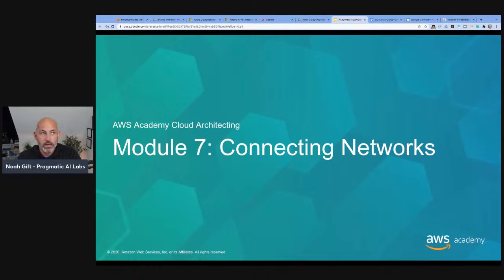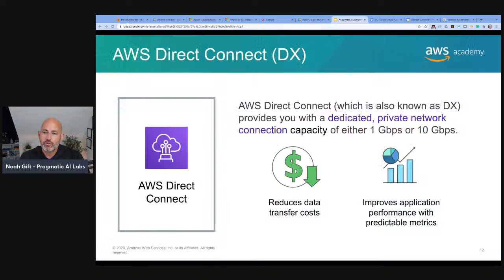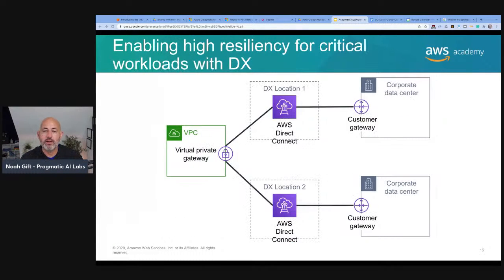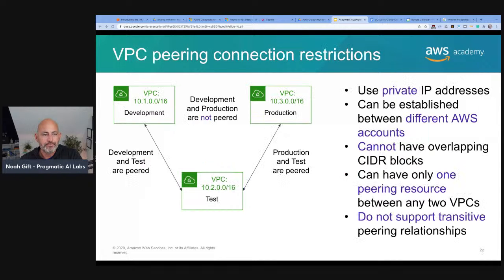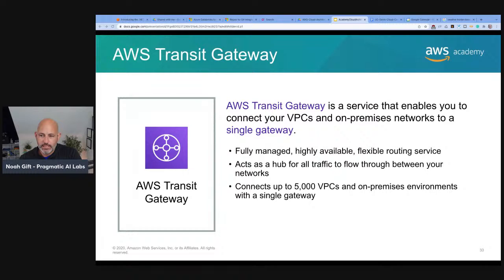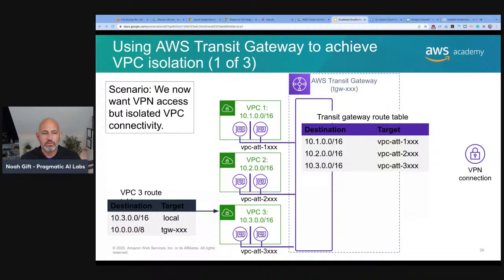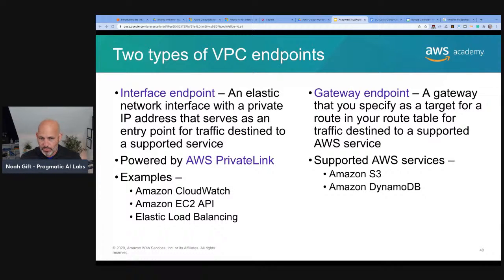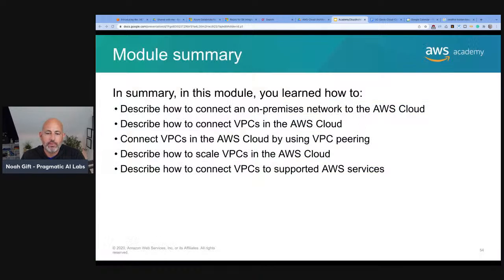52 Weeks AWS: Episode 13-Solutions Architect Continued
Connecting Networks